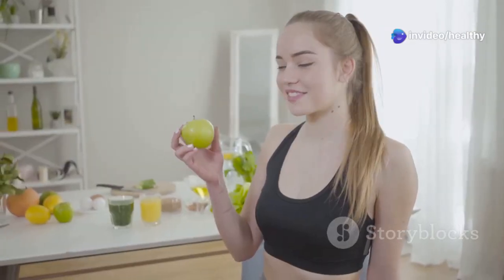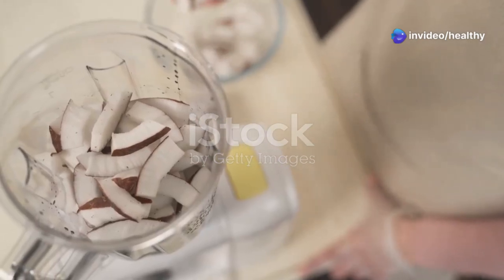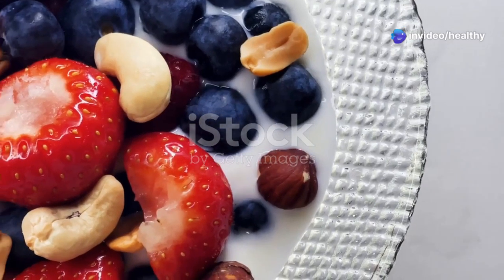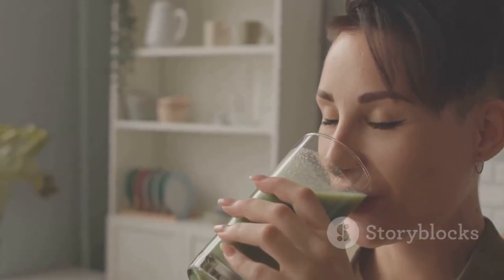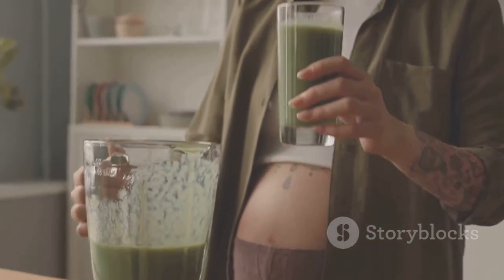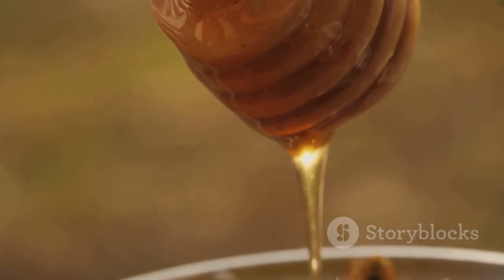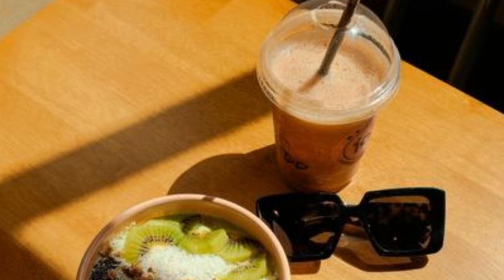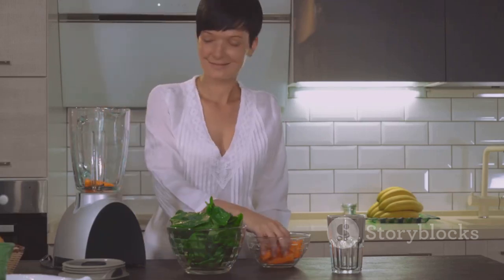5 Healthy Smoothies for Post-Workout Recovery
Revitalize your post-workout routine with our video, "5 Healthy Smoothies for Post-Workout Recovery!" 🏋️‍♂️💪 Discover refreshing, nutrient-packed recipes that will help you recover and rebuild after an intense workout. From the Tropical Protein Punch to the Energizing Espresso Delight, these smoothies are delicious and loaded with the right ingredients to fuel your body.

Join us as we blend together fruits, proteins, and superfoods, offering you a delightful way to nourish your muscles and fight inflammation.

OUTLINE:

00:00:00 Opening Scene
00:00:03 Host Introduction
00:00:13 Tropical Protein Punch
00:00:33 Berry Antioxidant Boost
00:00:53 Chocolate Peanut Butter Bliss
00:01:10 Green Recovery Machine
00:01:27 Energizing Espresso Delight
00:01:45 Closing Scene
00:02:05 End Screen

1) This video has no harmful impact on the original works (in fact, it would be beneficial to them).
2) This film is also intended to be educational.
3) It lacks transforming power.

4) I only used clips from videos to make my point where necessary.

Welcome to Healthy Life, your ultimate destination for all things related to living a healthy and fulfilling life. We are here to empower and inspire you to make positive changes in your lifestyle, so you can achieve optimal physical, mental, and emotional well-being.

On this channel, we provide you with expert advice, practical tips, and insightful information on various aspects of health and wellness. Whether you're looking to improve your diet, incorporate exercise into your routine, manage stress, or enhance your overall lifestyle, we've got you covered.

Join us as we explore a wide range of topics, including nutrition, fitness, mental health, self-care, mindfulness, and much more. Our team of experienced professionals and passionate enthusiasts will guide you through evidence-based strategies and share personal stories to motivate and support you on your journey towards a healthier life.

Expect to find engaging and informative videos, including workout routines, healthy recipes, meditation techniques, interviews with experts, and success stories from individuals who have transformed their lives. We believe that everyone deserves to lead a healthy and vibrant life, and we are committed to providing you with the tools and knowledge to make it happen.

Get ready to embark on a transformative journey with Healthy Life - where your well-being is our top priority. Let's embrace a healthier lifestyle together!